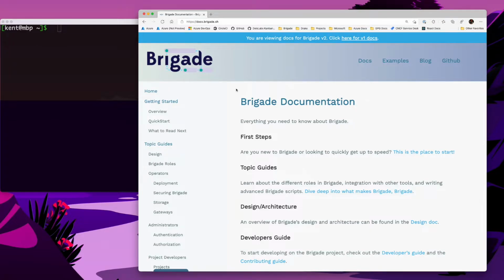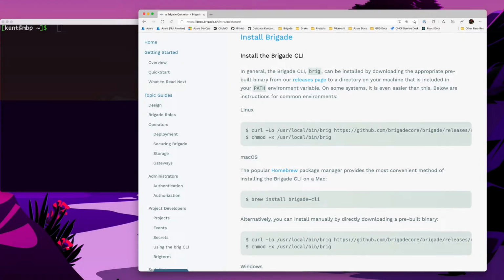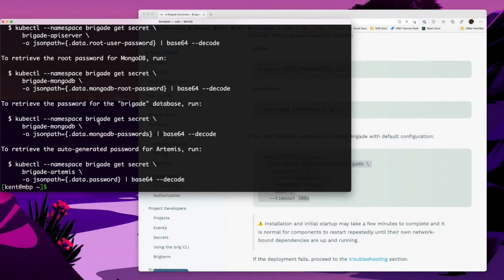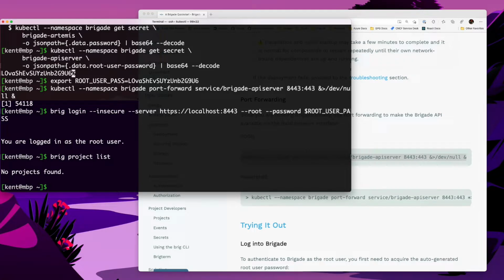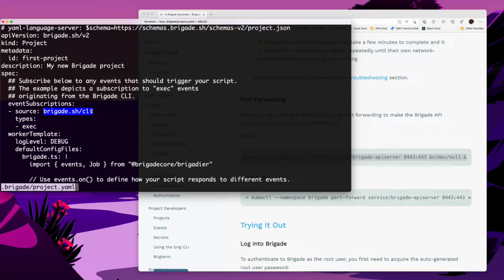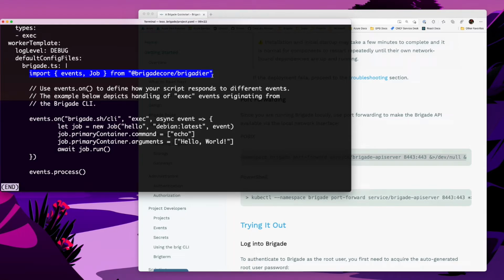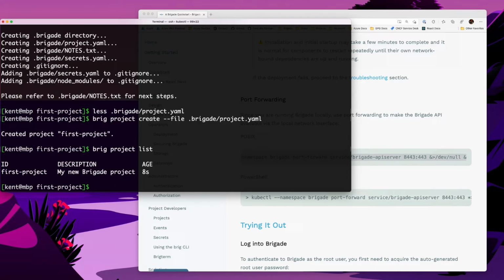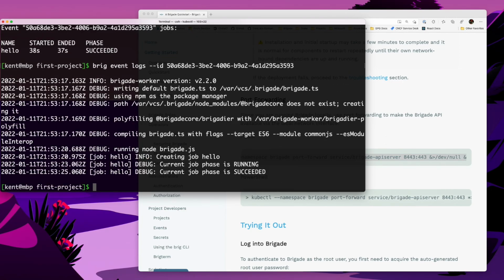Brigade in 5 Minutes -- Episode 1 -- Video QuickStart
The inaugural episode of our "Brigade in 5 Minutes" series is a video adaptation of the Brigade QuickStart

We're still learning the "5 minute" formula, so please excuse and enjoy the two bonus minutes! 😂